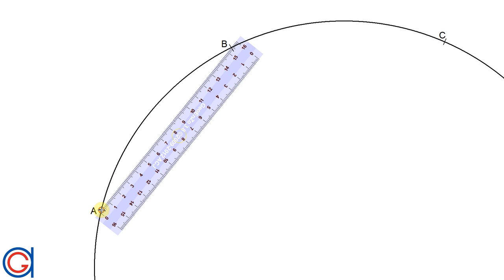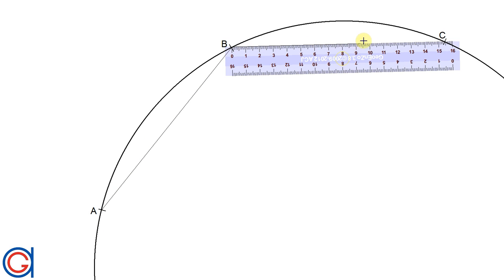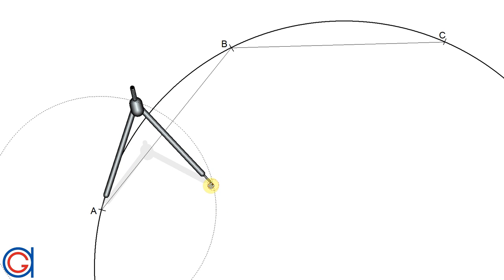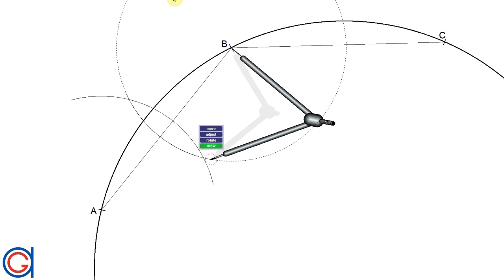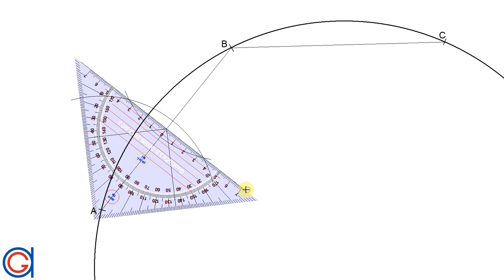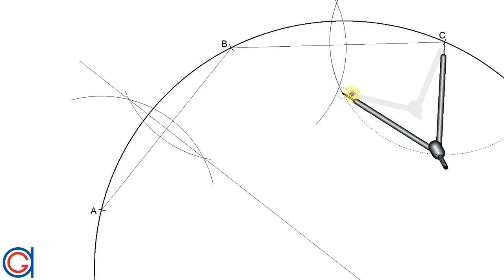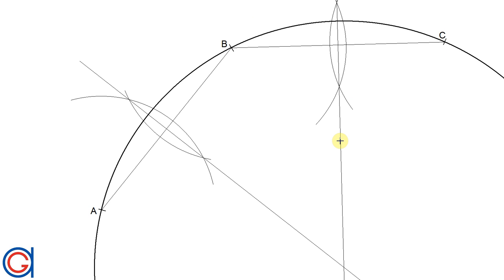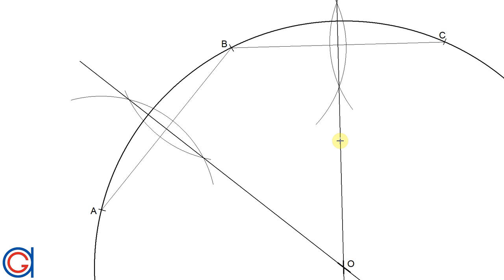How to find the Center point of any given Arc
Learn how to locate the centre of an arc using using a compass.